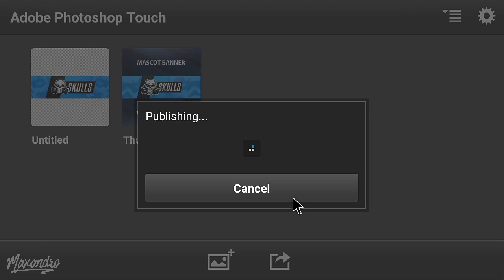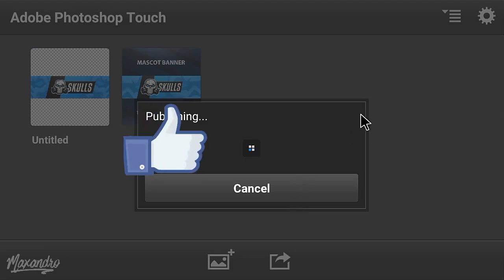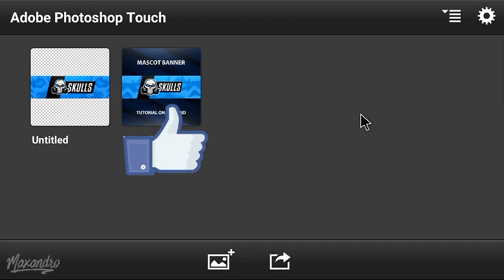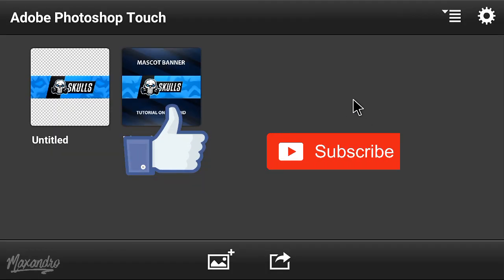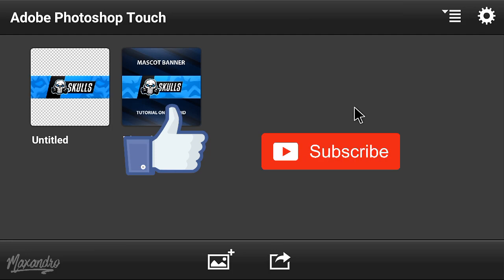HOW TO MAKE MASCOT BANNER ON ANDROID!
████████Apps Required█████████

████████Free Downloads████████

████████Fixing Problems████████

To unlock the Mascots Pack download this app👇
➡ZArchiver

███████Background Music████████